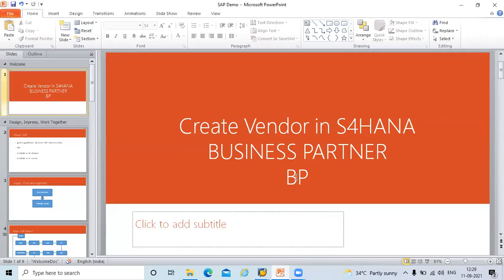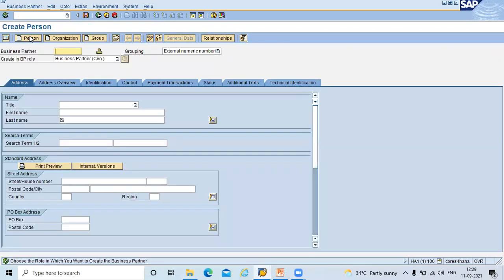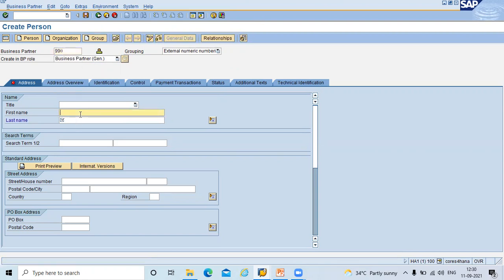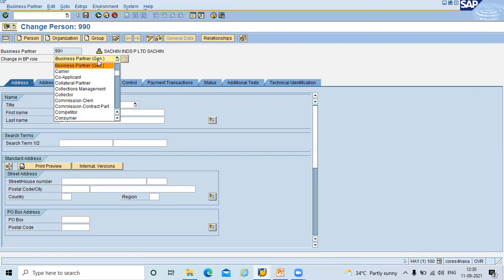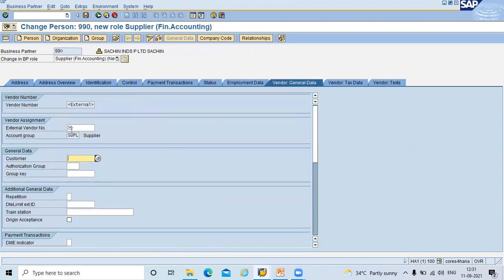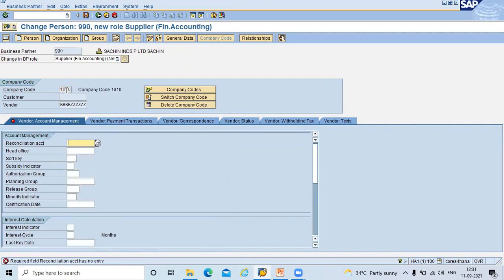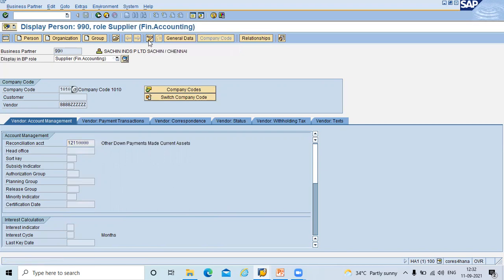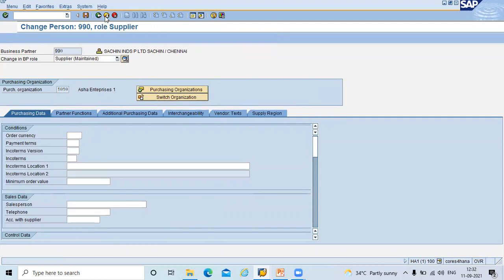Create Vendor in SAP MM S4HANA in Business Partner BP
Create Vendor in S4HANA in Business Partner BP
vendor creation in sap
vendor creation in s4 hana
vendor creation in sap fico
vendor creation in sap mm